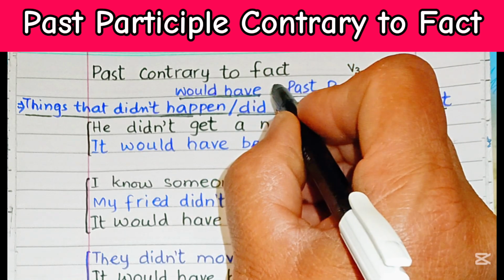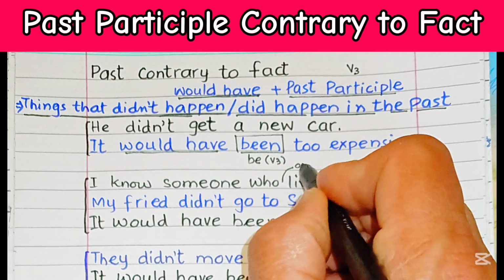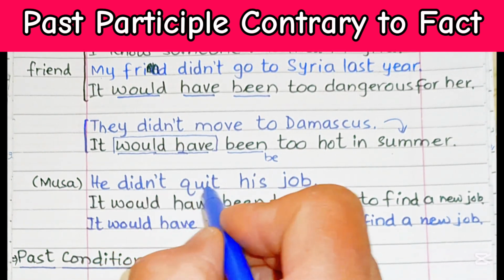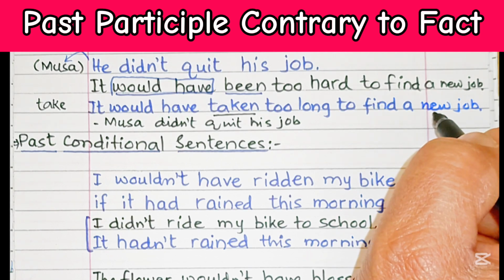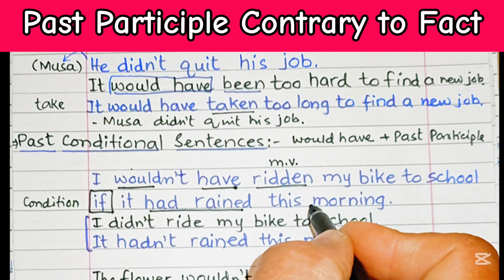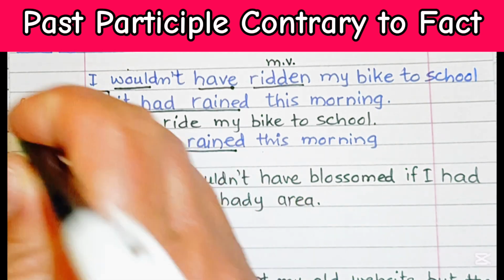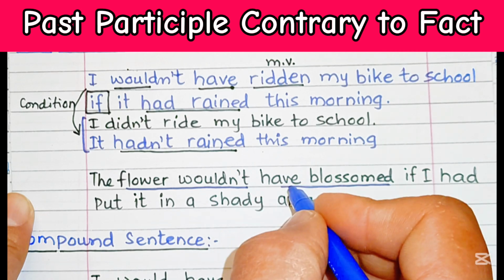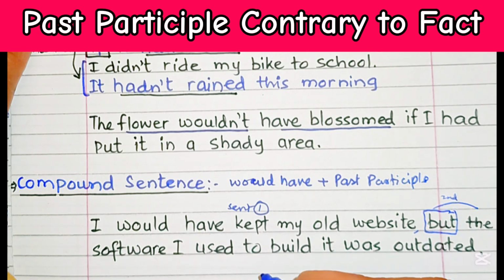Past Contrary to Fact (would have + past participle ) || ELT || Grammar || 1